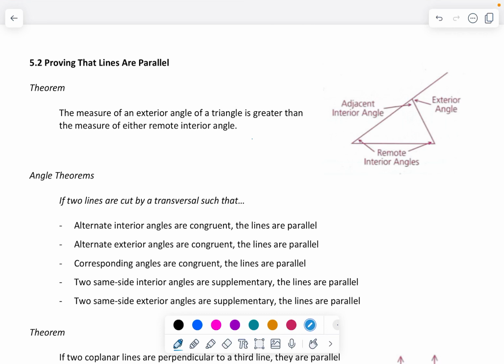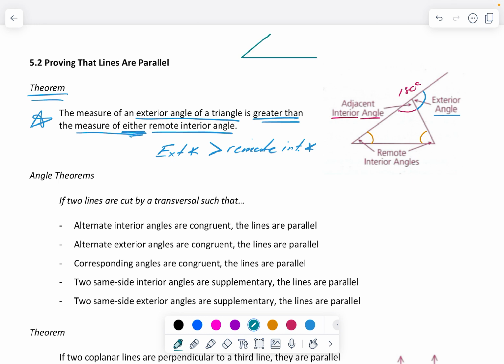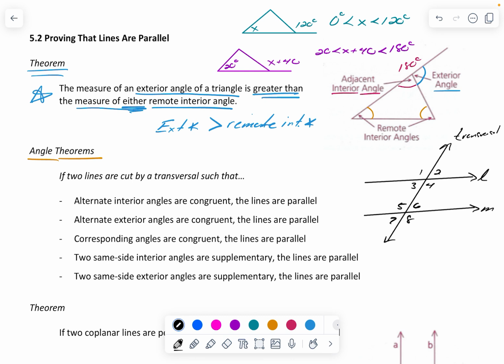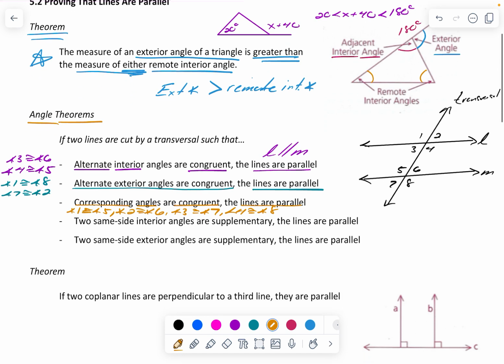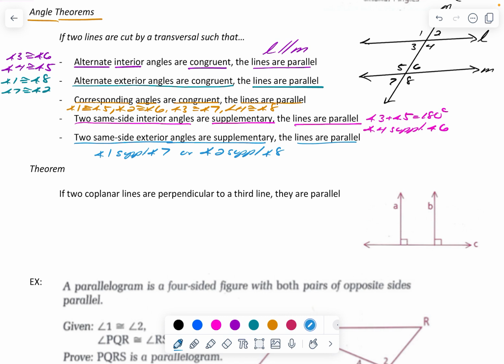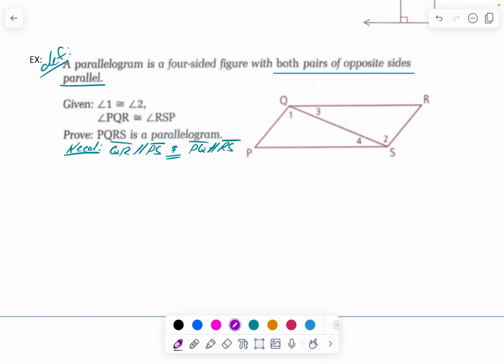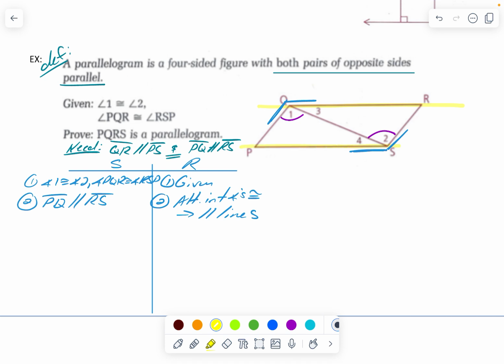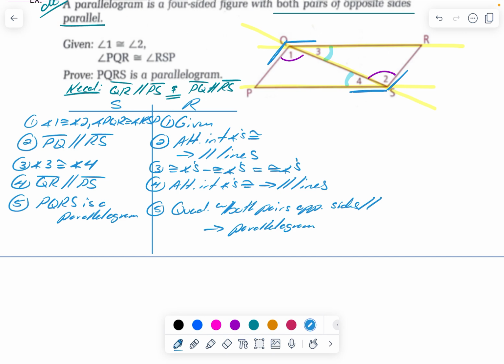HG 5.2 Notes